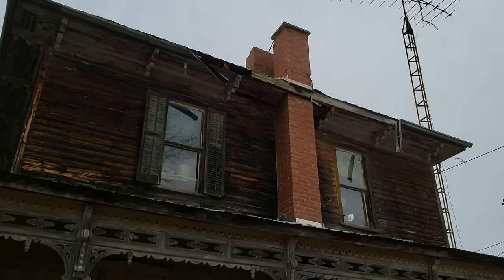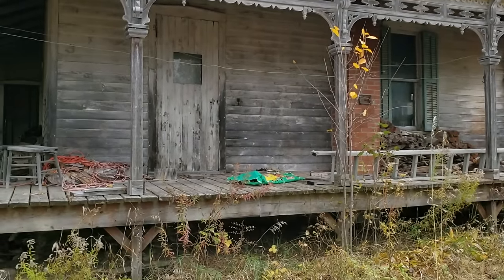Unbelievable! We Found Guns and MONEY In An Abandoned House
Welcome to another edition of the shockingly unbelievable! In today's video, we find guns and money in an abandoned house. This is one shocking and freaktography-worthy video you won't want to miss!

If you're looking for a scary and weird video to watch in your free time, then check out this abandoned house filled with guns and money. This is definitely one video you won't believe! Watch as we explore this house of horrors and find all the hidden surprises inside.

FOUND GUNS and MONEY | Exploring AMAZING Abandoned Time Capsule Abandoned Country Home

Basically the Time Capsule is the payoff for the things we explore most of the time!

I've been privileged enough over the years to explore some stunning time capsules, and this house that I'm going to share with you this week is one of those rare ones that only come around once in a blue moon!

It was discovered by accident, I was driving between locations and my navigation system was driving me along back roads when I drove by a house that actually made me say out loud to my self...

"What...the FU$K is THAT?"

It looked like a house out of the perfect horror movie, it reminded me of The House of Horrors from The Devils Rejects.

The wood on the exterior was faded, the house was surrounded by overgrowth, old dead cars, dead trees. The windows were faded, tattered curtains could be seen in the upstairs windows, there was a busted up kids swing set and see saw barely hanging on and lastly, there was an animal skull on the porch, a goat, complete with horns.

If you asked anyone to describe the ultimate haunted looking house - this house was it!

This video is geared up by the BÆRSkin Tactical Supply Company where every BÆRSkin product is equipped for wild extremes with everyday comfort and wearability in mind.

From the world-famous Baerskin Hoodie, now available for women, to the BÆRSkin fleece vest, the lumber jacket 2.0, tactical pants and so much more.

With all-weather durability, windsulation design and built with flattering fit, look no further than BÆRSkin tactical company to gear up for your adventures.

See the link in the video description to finally get yourself that tactical gear you’ve always wanted!